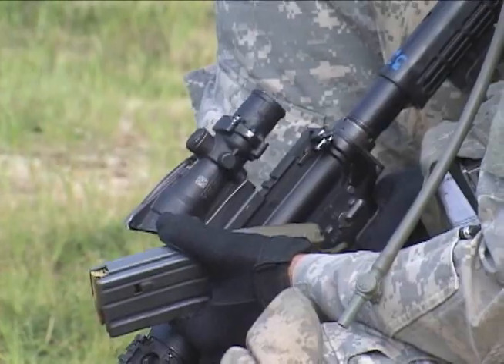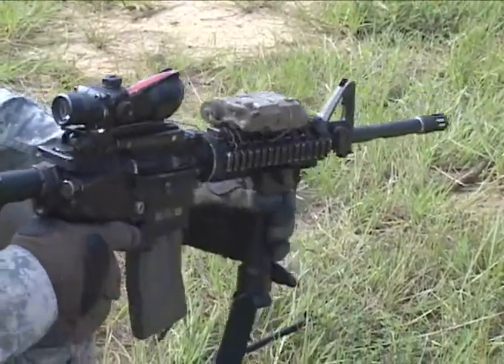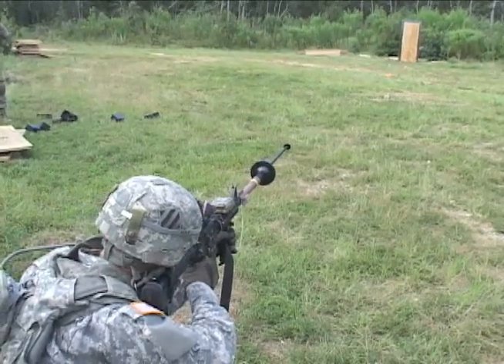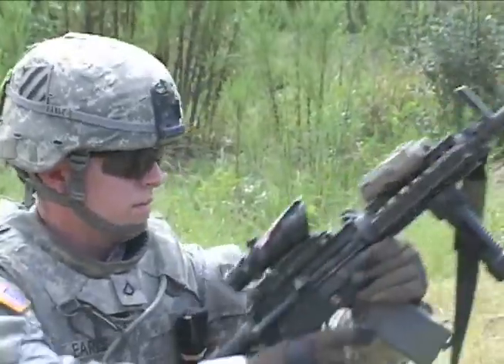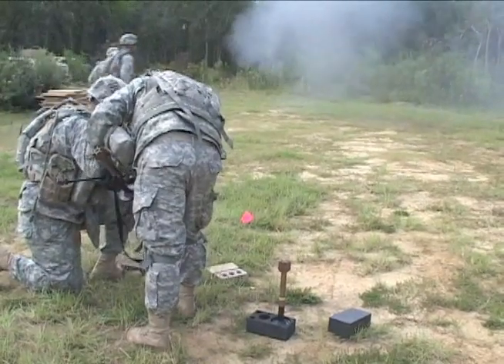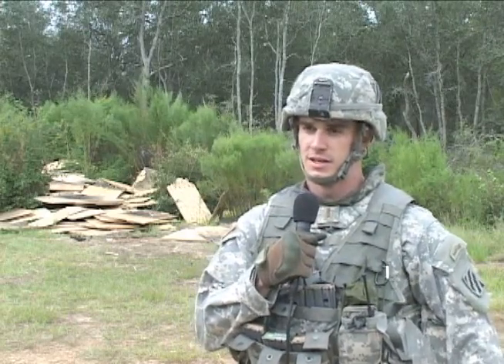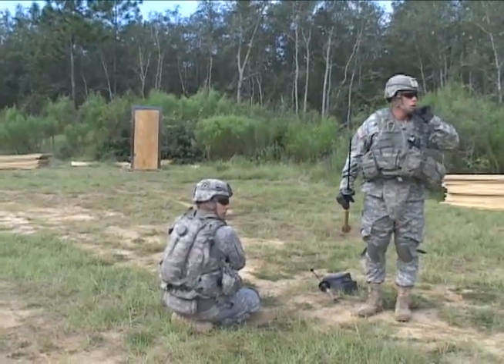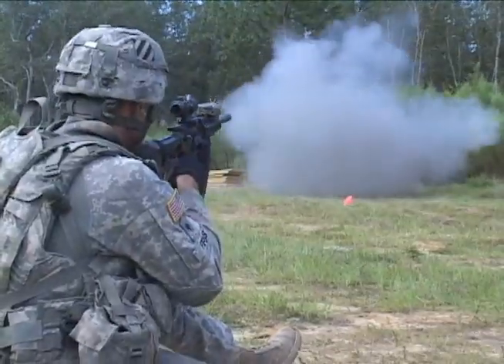GREM (Grenade Rifle Entry Munition)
4 IBCT Soldiers test the GREM (Grenade Rifle Entry Munition) weapon system during Vanguard Focus Exercise.  Video by Sgt. Amanda Rengifo | 4th Infantry Brigade Combat Team, 3rd Infantry Division Public Affairs | Date: 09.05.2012.  Soldiers with 3-7 Infantry Battalion recently received the opportunity to test the Grenade Rifle Entry Munition (GREM) during their recent Vanguard Focus Exercise.